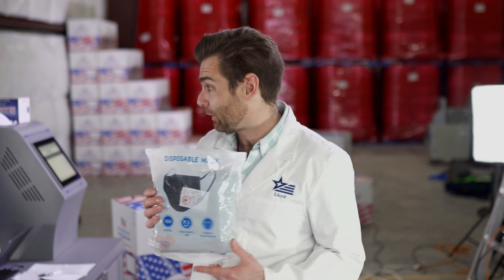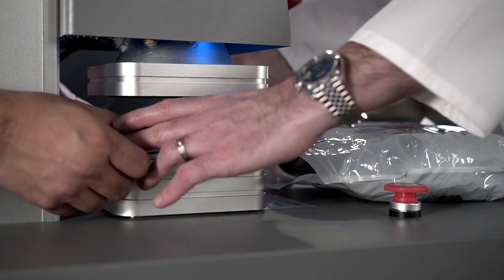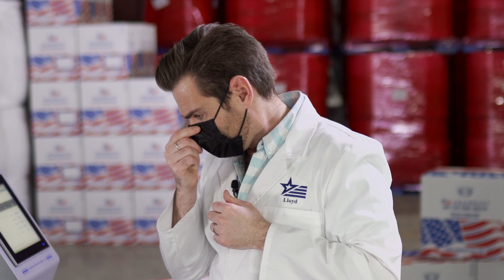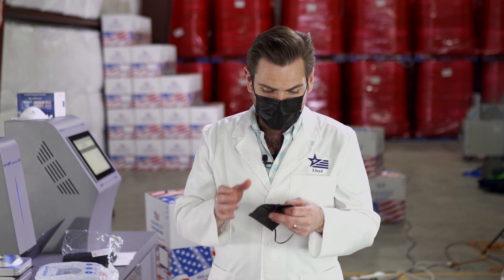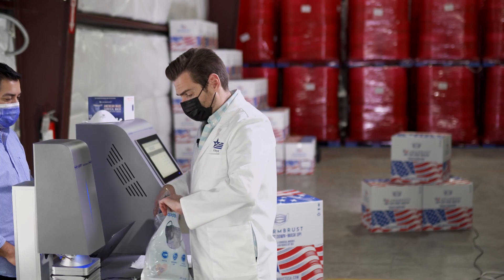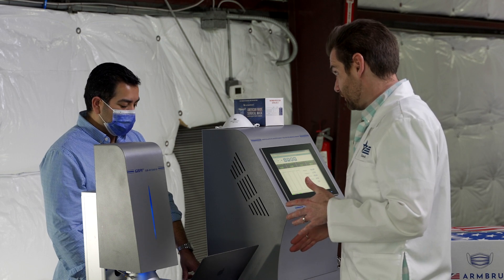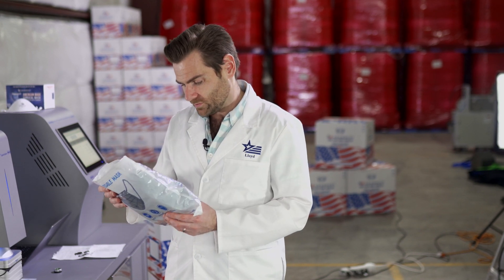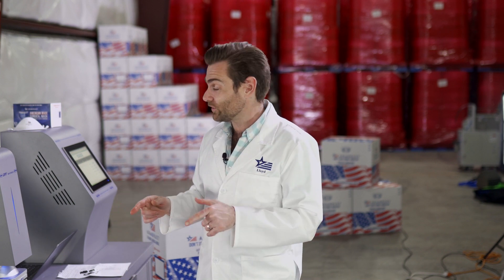NNPCBT Disposable Face Mask Review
Description: This poorly branded mask doesn't make any claims about filtration so Lloyd puts it to the test.